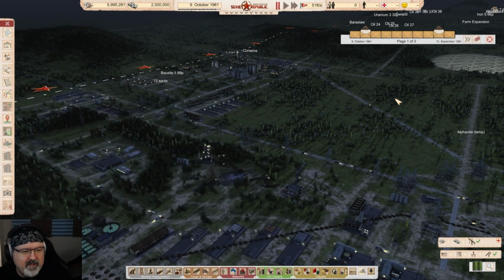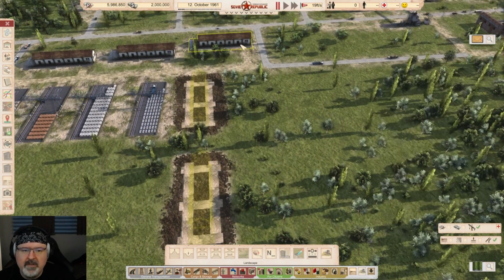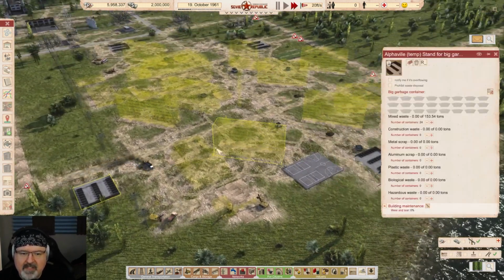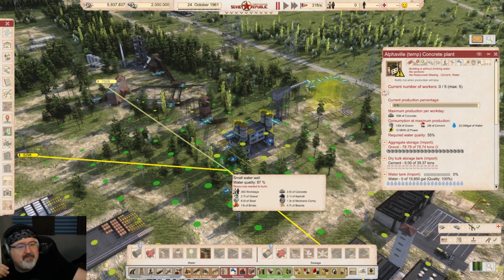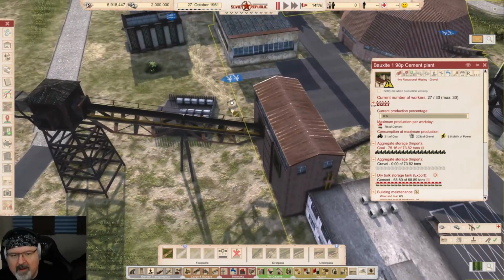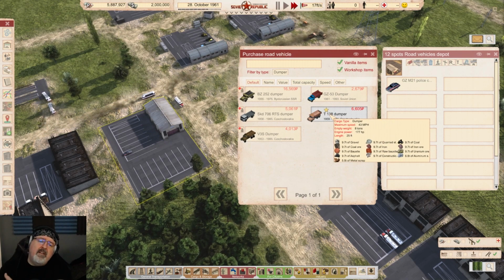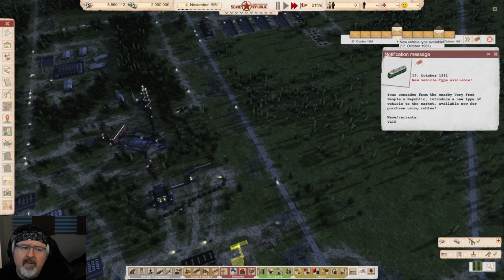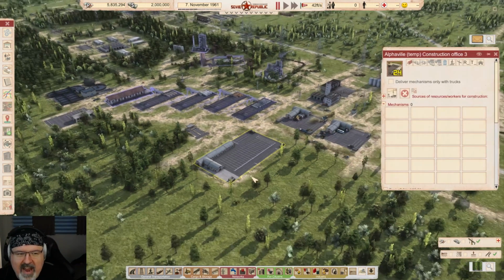W&R 2024, So MUCH Trash!!, Where can we put it?!?!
Any tips, suggestions or advice are welcomed, all the links below will allow you to either join our community or find out what happened with the youtube Channel for my 16 month 'break' in from October 2022 to Feb 2024.

(live every day except Tues and Weds) come say hi!
Patreon (want to be included in the series, Sign up become a Patreon and you can request something to be named after you, within reason and not breaking TOS guidelines for names, etc etc, but I'll work with anyone being serious)